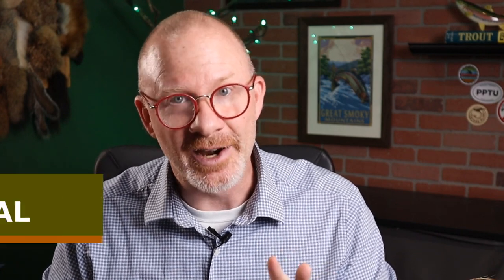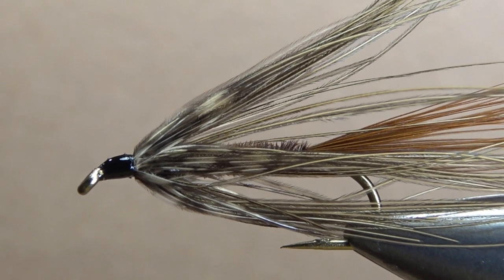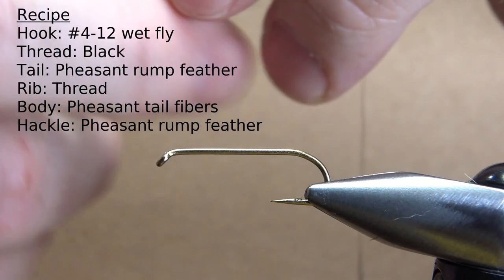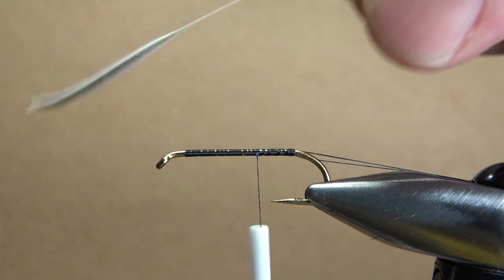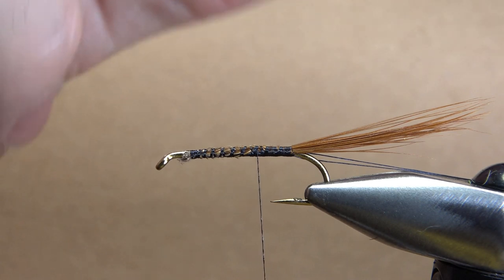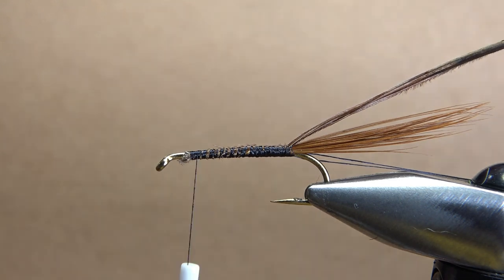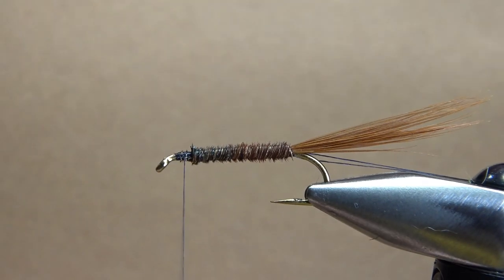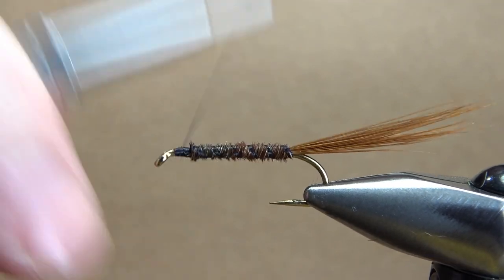Fly Tying the Carey Special (Classic British Columbia Fly Pattern)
Created by Colonel Carey of British Columbia in the 1930s, this fly pattern was popularized by Roderick Haig-Brown in his seminal work, "The Western Angler" in 1939.

Thread: Black
Tail: Pheasant rump feather fibers
Rib: Thread
Body: Pheasant tail fibers
Hackle: Pheasant rump feather, collar style